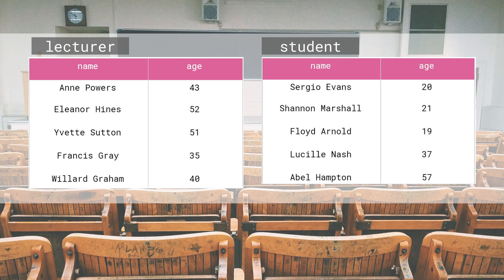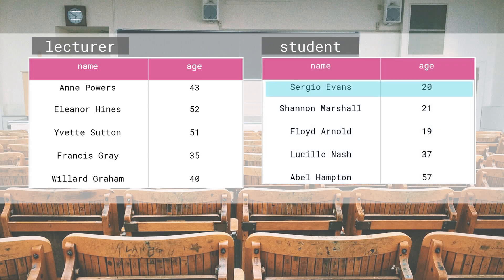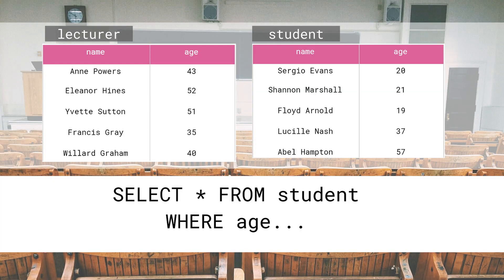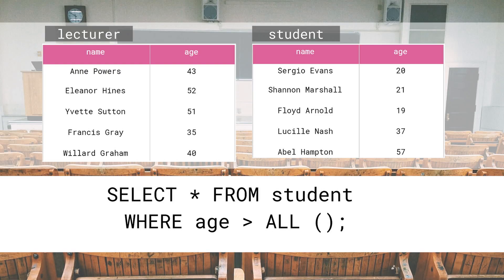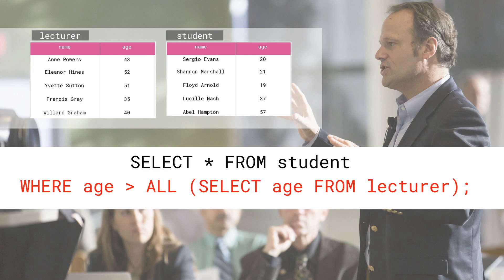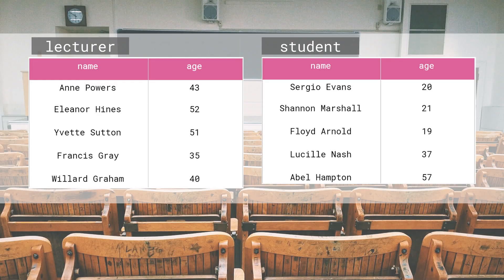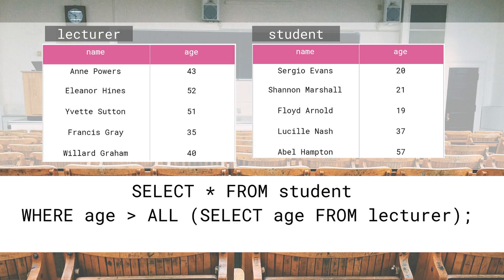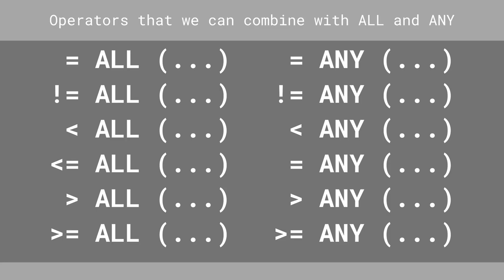We Learn SQL #11 | Subqueries in SQL with operators ANY and ALL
Discover uses of SQL Subqueries with ANY and ALL operators. Write better inquiries and work more efficiently.

Hello, my name is Adrian. Welcome to another video in the series about SQL basics. In the previous video we combined multiple return values from SQL subqueries with the IN operator. Today, we’ll talk about two more similar operators: ANY and ALL. Let’s get down to them!

Let’s learn SQL together!

👌 Do you want to learn SQL? Go to LearnSQL.com and choose the course or track that is best for you!